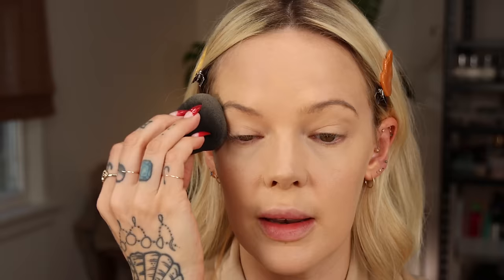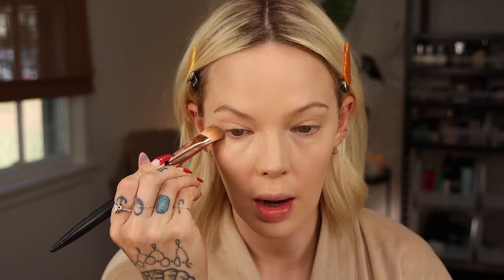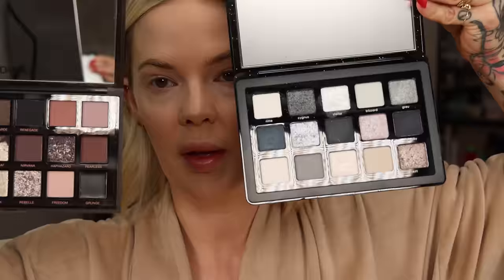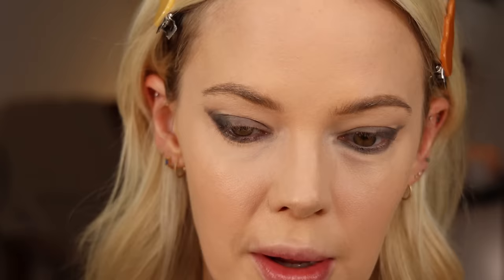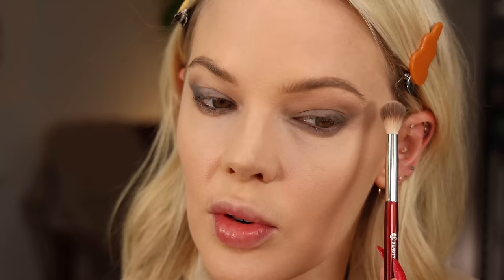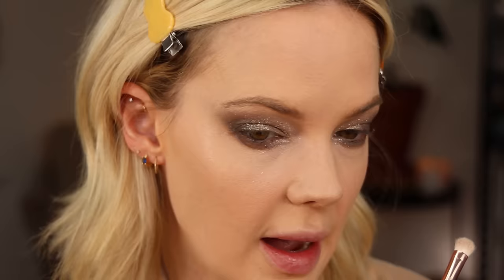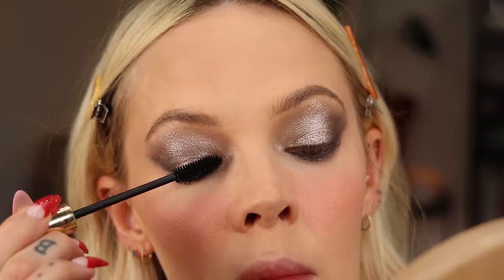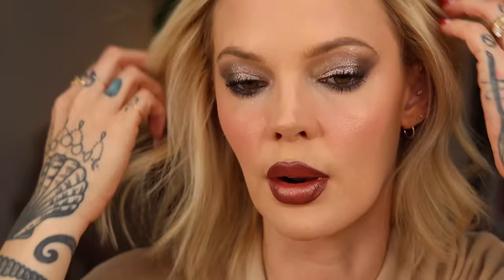NO ONE IS TELLING YOU THIS…SO I AM GRWM & GOSSIP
My content is always unfiltered, my opinions are always honest and my own, and I always fully disclose relevant relationships and paid-partnerships in accordance with FTC guidelines. Always assume all links are monetized. This video was made possible by you the viewer, our generous channel members, and CurrentBody.